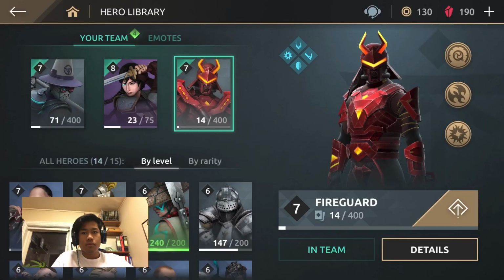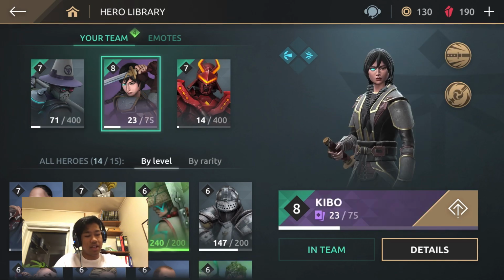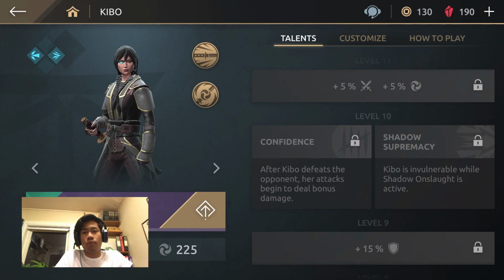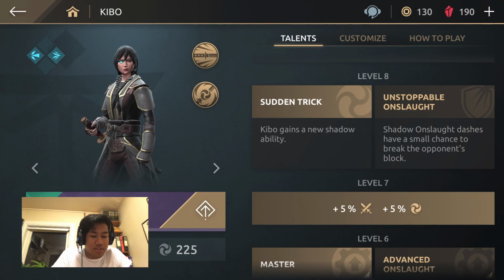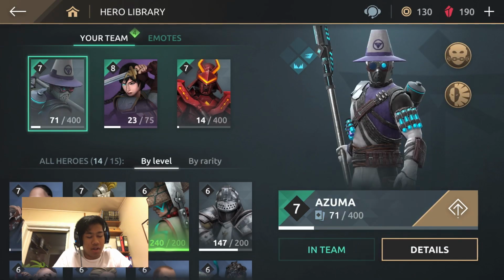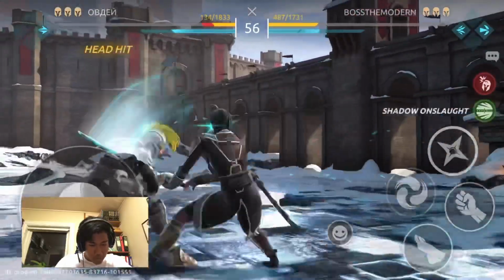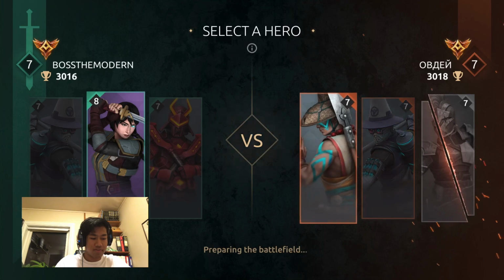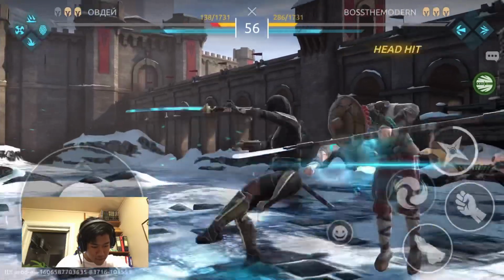Level 8 Kibo | Shadow Fight Arena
Yes I’ve been grinding a lot with this game over the last couple of weeks. Here’s the result, and a gameplay with a new squad. Hope you enjoy!

If you enjoyed the video, be sure to leave a like 👍